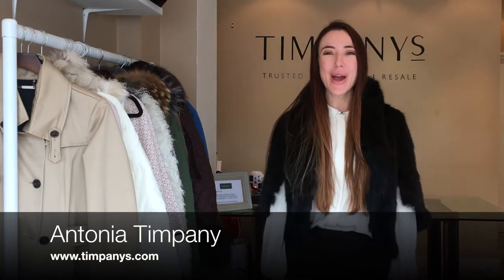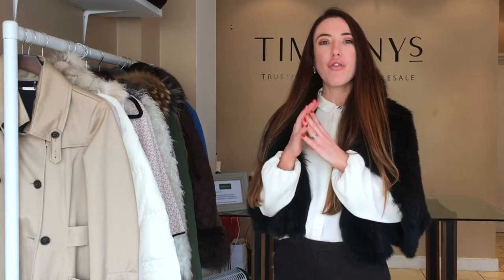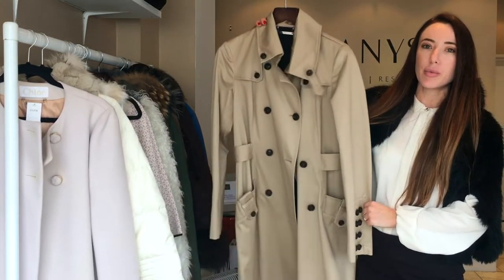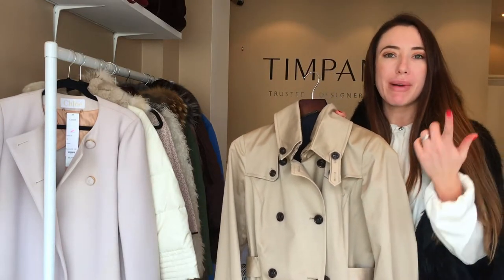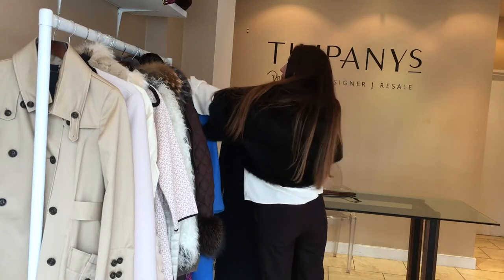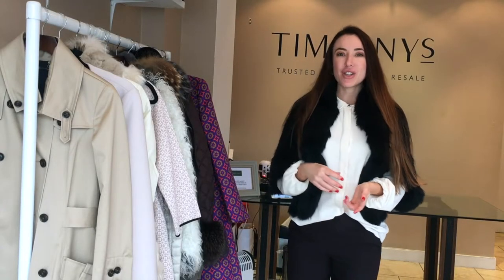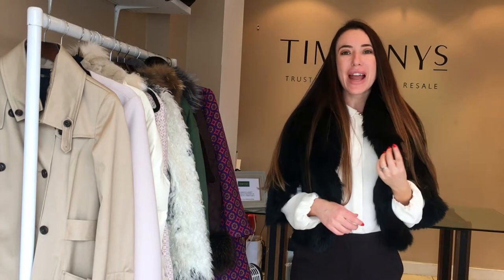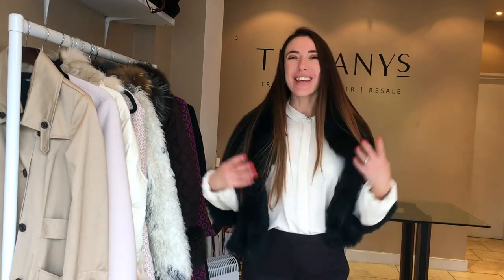HOW TO BUY AN INVESTMENT COAT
How to buy a winter coat that will last for years: INVESTMENT COATS

Next to shoes and handbags coats can have some serious prices tags so how can you guarantee that when you purchase one it will last you for years to come? Realistically you will need more than one but I reckon four or five good coats should see you through everything you have going on. Take time and find the ones you love and they will last you for years. Here I share with you my four favourite types of coat to consider having in your wardrobe.

The winter weight Trench Coat. I strongly believe that everyone should have a trench coat in their wardrobe. They are neutral in colour which means they go with everything. They can be layered up with fur gilets either over or under and most definitely work well for those trans-seasonal times in Autumn and coming out of winter in the Spring.
The Classic smart fitted coat this could be in black but it could also be in a bright hue too. This should fit you impeccably and can be worn over dresses in the evening or for smart day occasions.
The fun coat for weekends. This is where you can go a bit over the top - invest in something fun maybe a leopard print number or something you just adore and can be worn with jeans or out at night over leather trousers. Something more fashion lead. If I was going to skimp on anything it would be this one as it is the one you are most likely to grow tired of over the years.
The practical princess. This is your winter warmer - for me, this is my Joseph shearling coat. I know even when it is sub zero outside I can still be snuggly warm.